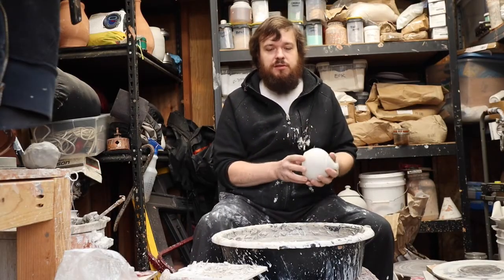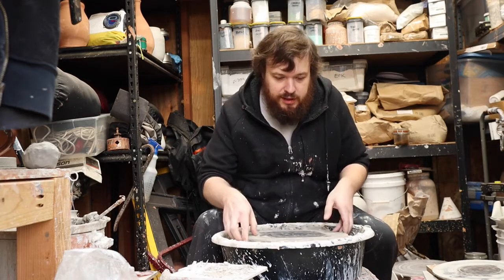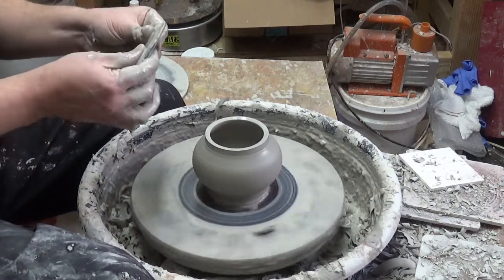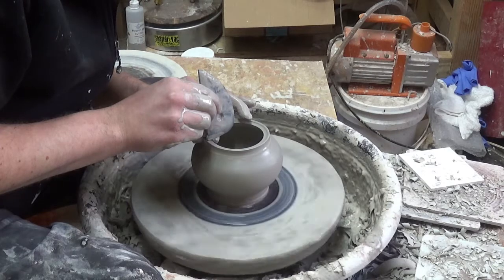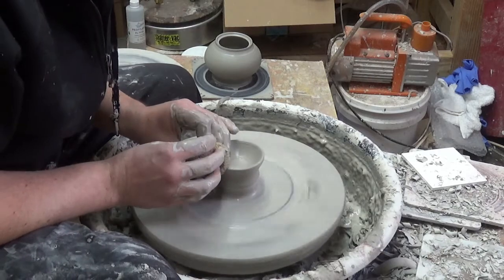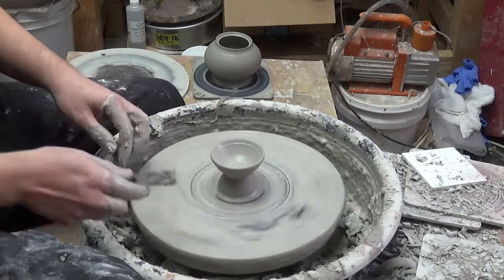Small lidded jar tutorial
Today I'll demonstrate how to make a small round lidded jar out of porcelain.  The lid style is known as in "inner gallery" because the lid sits inside of the gallery.  First I throw the rounded body for the jar, cut the gallery, and then throw the lid separately.
The clay I'm using today is CKK6 porcelain from Seattle Pottery Supply and I'm throwing them on a Skutt Prodigy wheel.